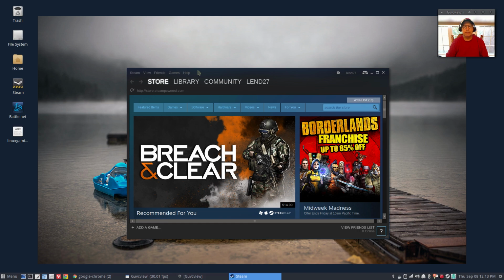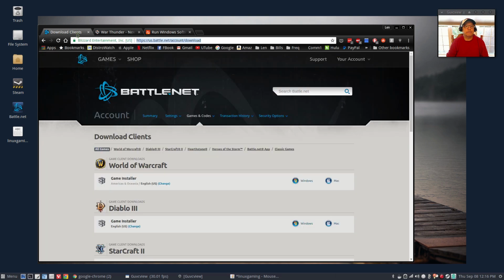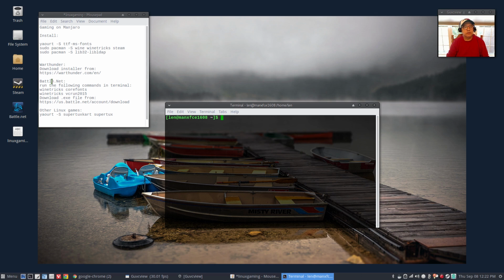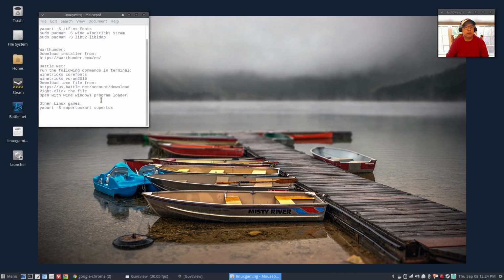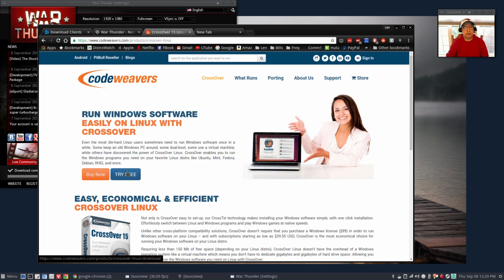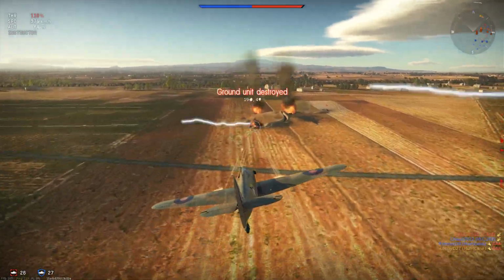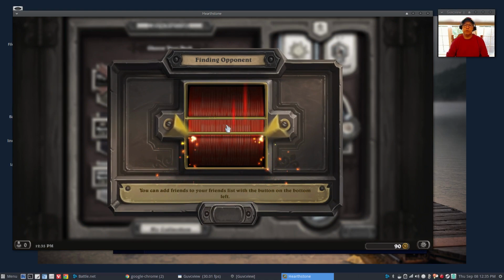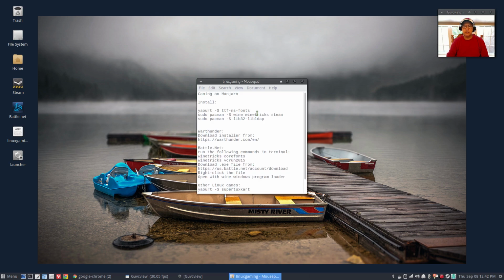Goodbye Windows! Hello Manjaro! Gaming! Steam! BattleNet! WarThunder!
In this video I review the great gaming options available in Manjaro. Hope you enjoy!

Show Notes:
Gaming on Manjaro

Install:

yaourt -S ttf-ms-fonts
sudo pacman -S wine winetricks steam
sudo pacman -S lib32-libldap

Battle.Net:
run the following commands in terminal:
winetricks corefonts
winetricks vcrun2015
Right-click the file
Open with "wine windows program loader"

Other Linux games:
yaourt -S supertuxkart